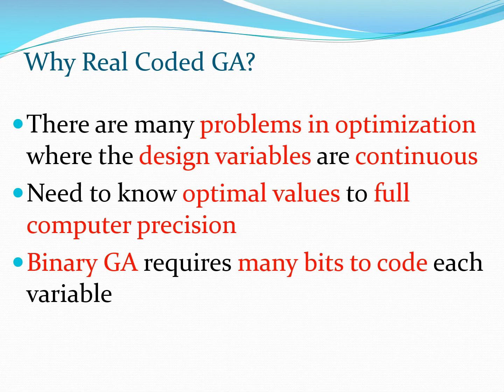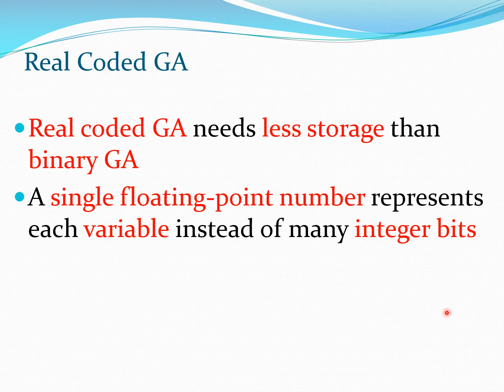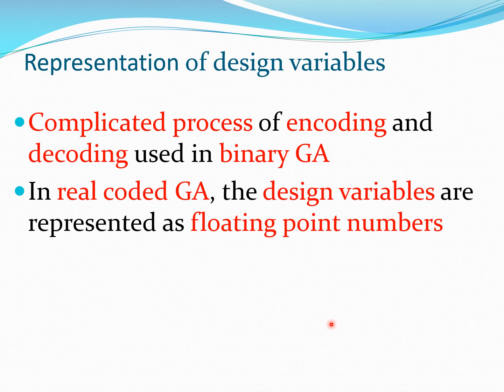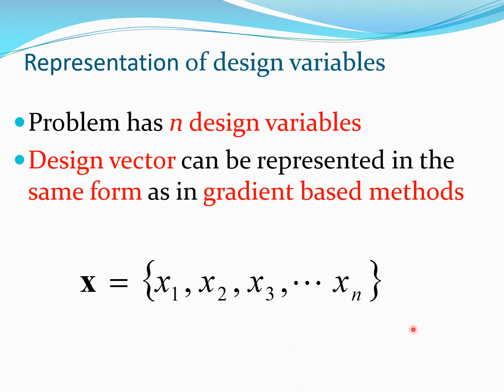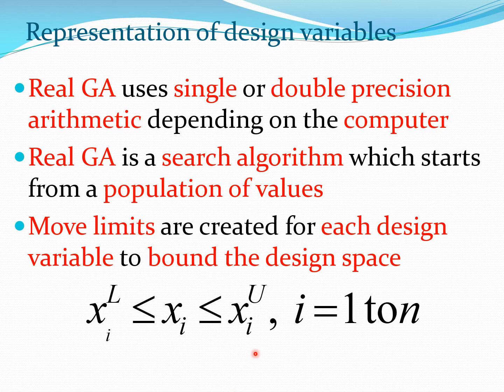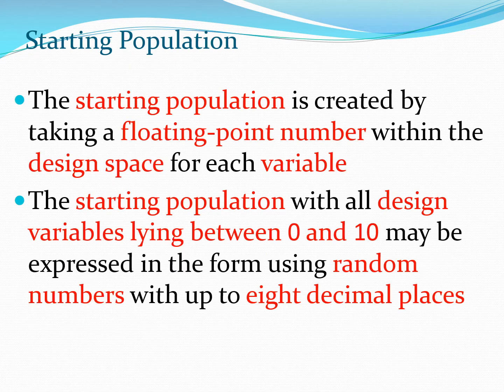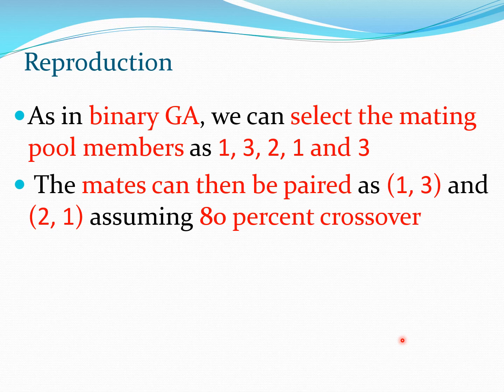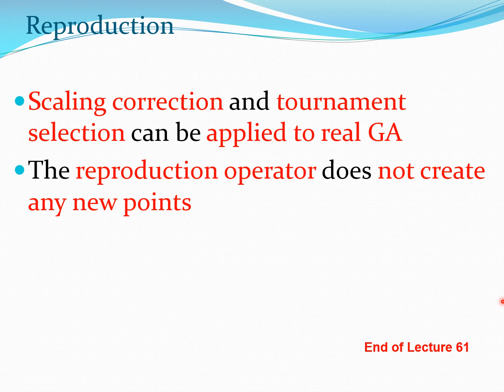Real Coded Genetic Algorithm Part 1, Optimization Lecture 61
This video describes the real coded genetic algorithm. Real coded GA considers real number design variables and formulates the mating pool, crossover, mutation operators for real numbers. This leads to considerable differences between the real coded GA and binary GA. For global optimization problems with real or continuous design variables, real coded genetic algorithms can be efficient.